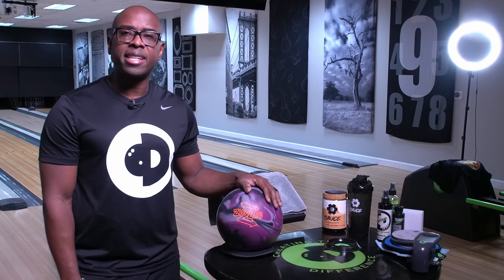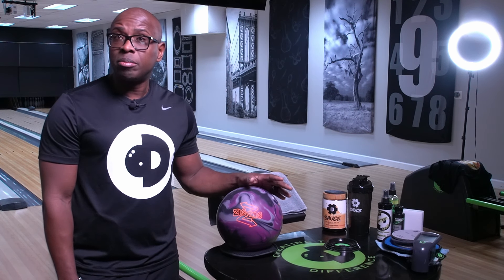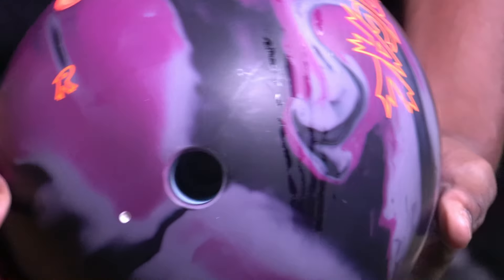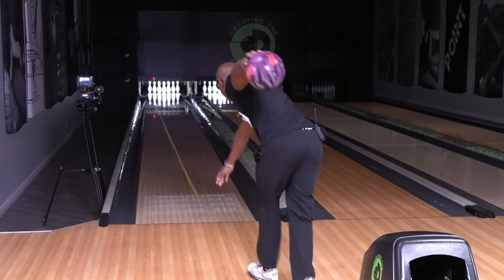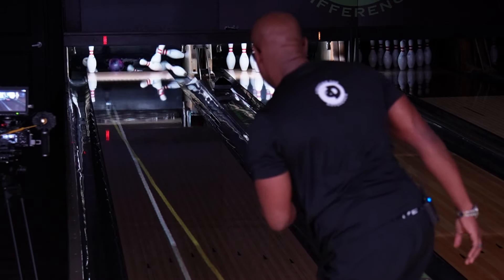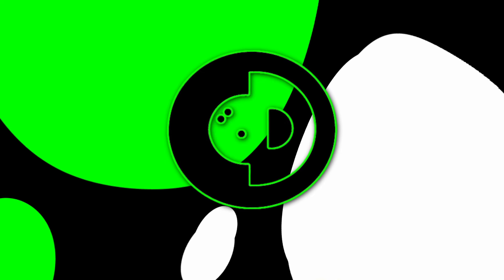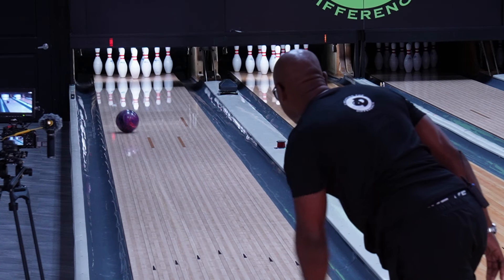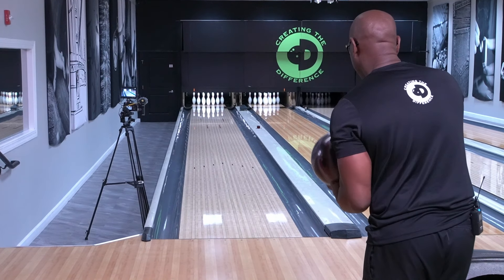When is the Radical Zig Zag Solid supposed to be used? | Deep Dive Ball Review